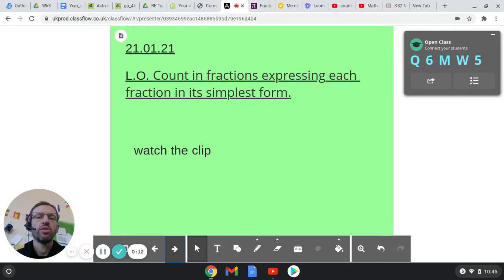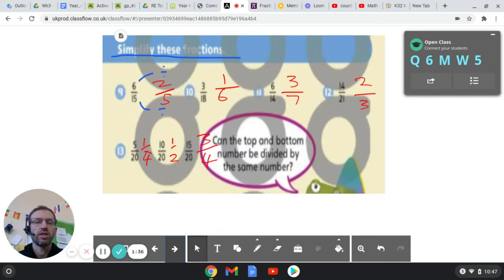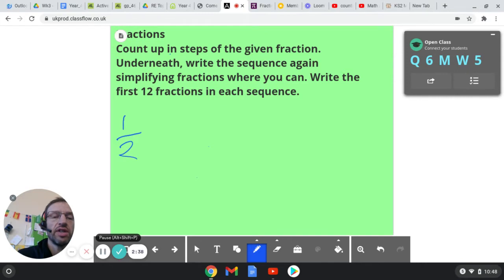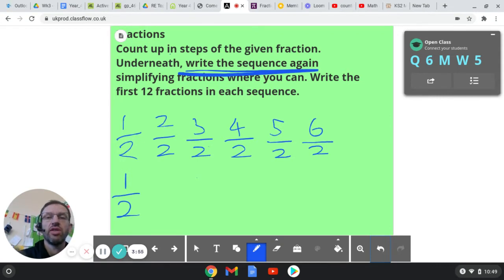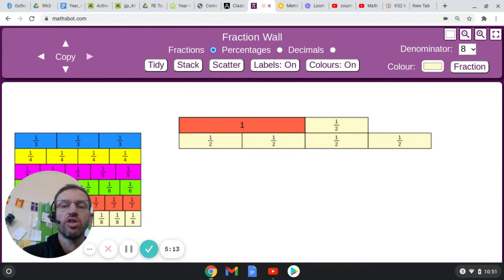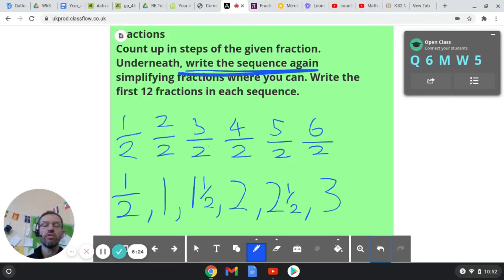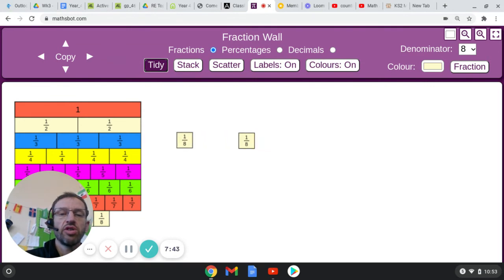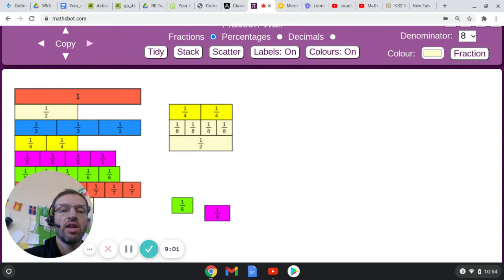Year 4 Maths 22 01 21 Part 1